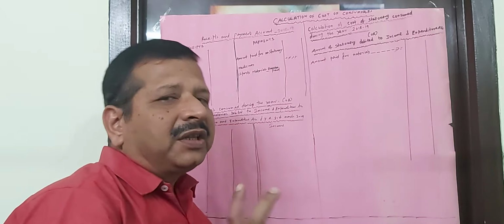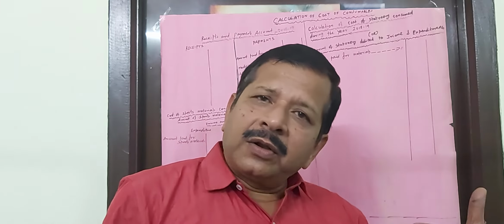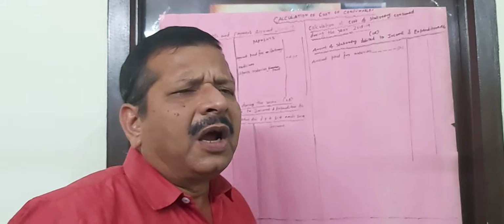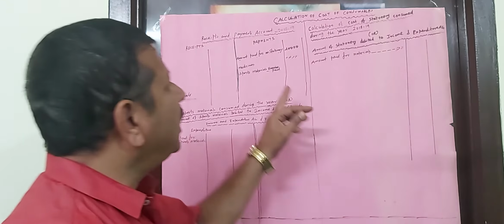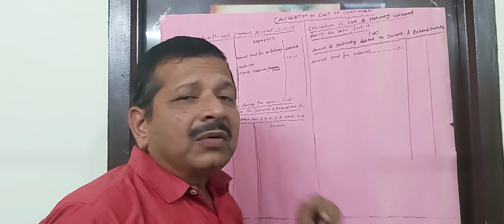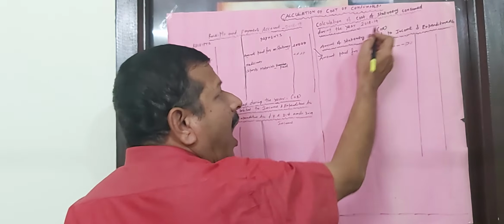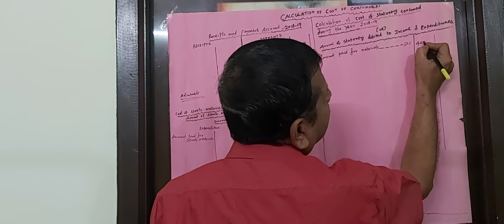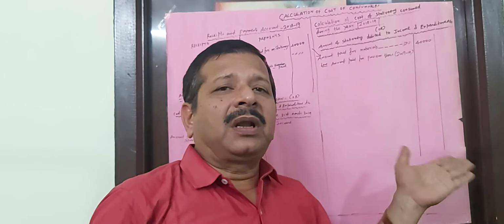Not For Profit Organisation Cost of consumables Part 1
B.K.Athmanandam PGT-Commerce KV No.2 Madurai